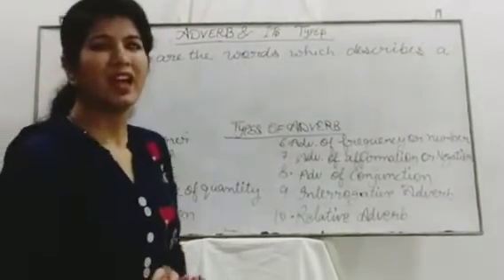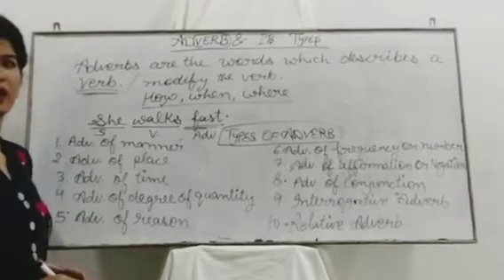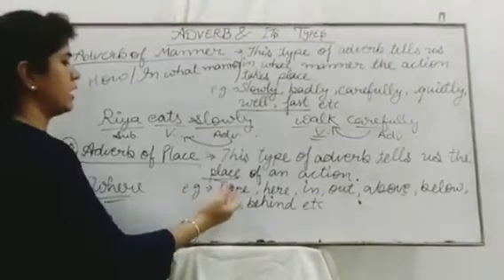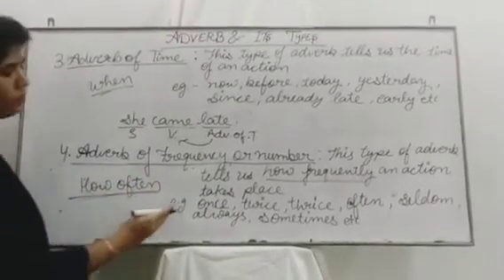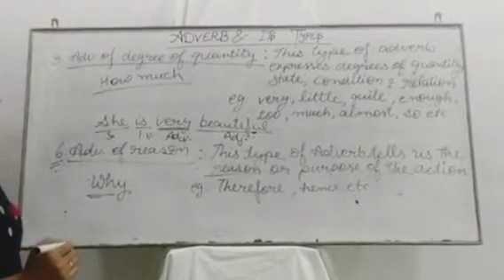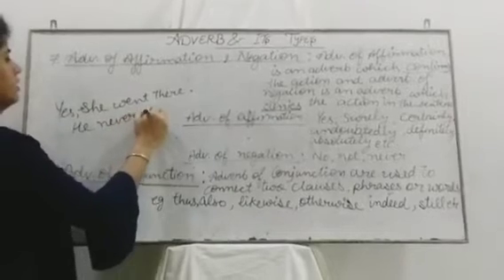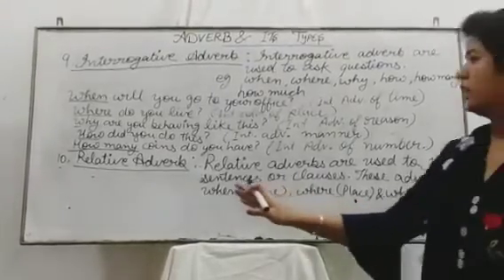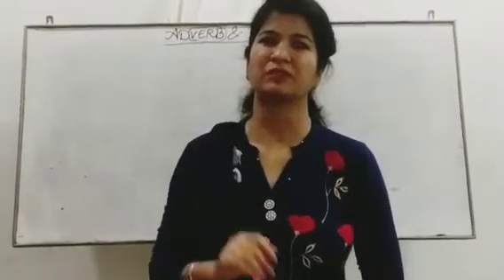Adverbs | Types of Adverbs with examples | Uses of Adverbs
My videos aims at enriching your grammar skills and expanding your knowledge of all the parts of speech. It would encourage you to work out the grammar rules for yourself. I've given clear and concise definitions for ease of understanding. In this video you will learn about Adverbs. Adverbs are words like now, then, today, tomorrow and carefully. An adverb modifies the meaning of a verb, an adjective or another adverb. You will learn about the uses of Adverbs with lots of examples. Don't forget to practice after watching this video.